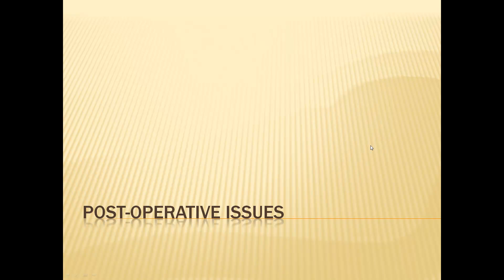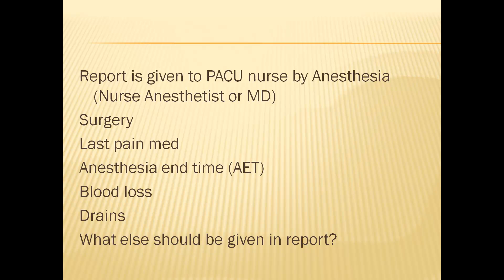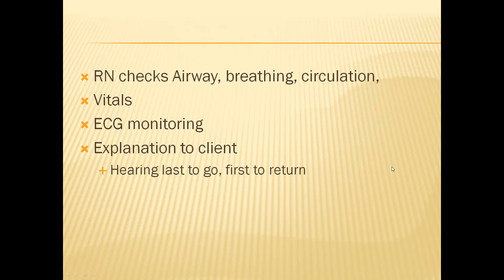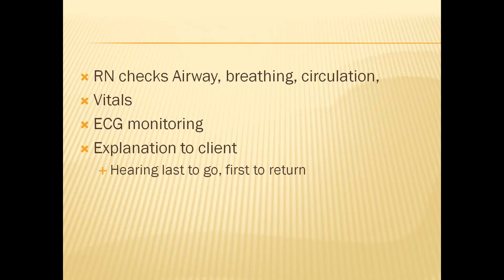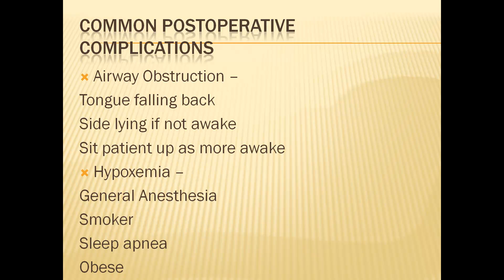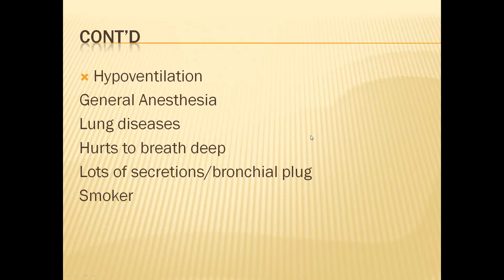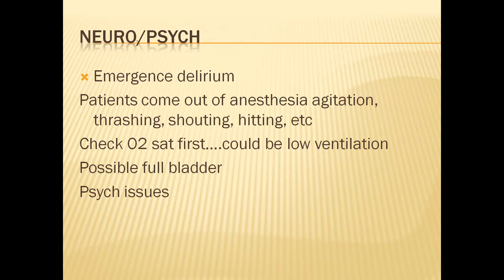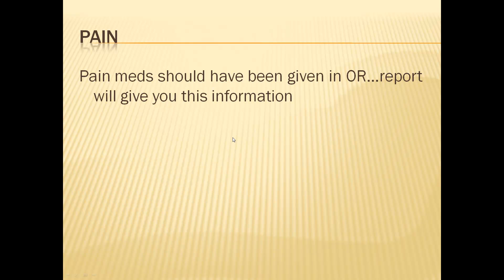Post-Op Issues 1